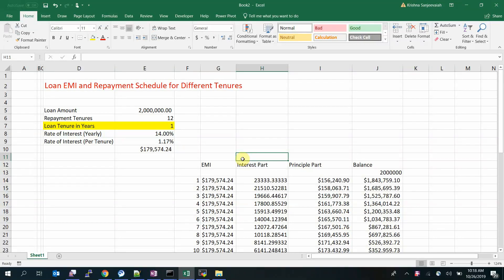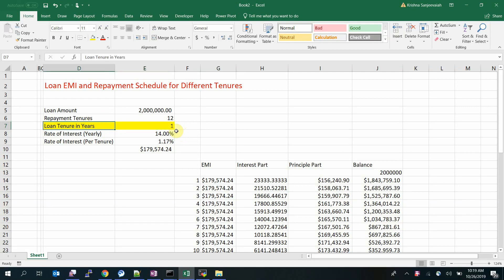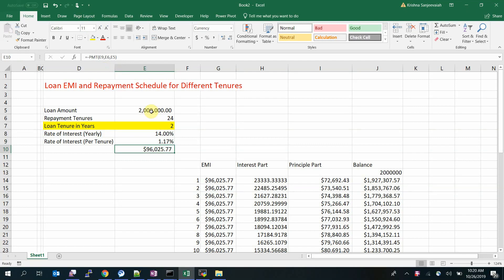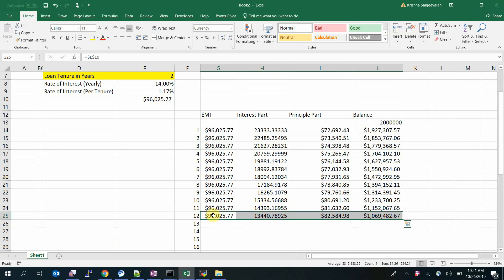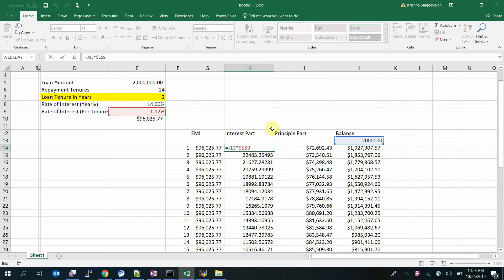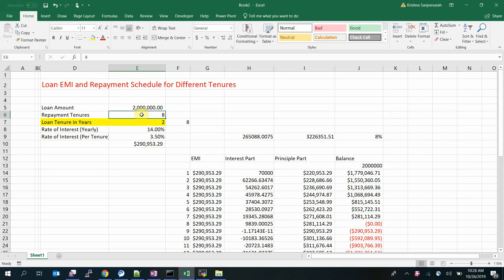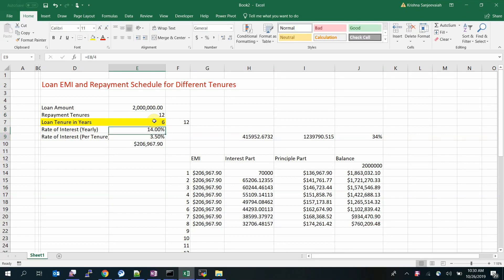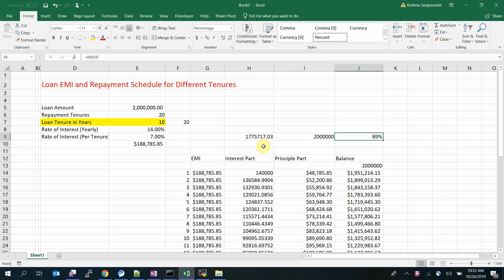Loan EMI and Repayment schedule with different Tenure Montly, Quarterly, Half Yearly etc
How to calculate the EMIs and the Repayment schedule on different terms and tenures. Monthly, quarterly, half-yearly etc. I am using the built-in PMT function in excel to calculate the EMI. And created a schedule with the Interest part and principal part of the EMI for every month separated.

With this, you can analyze the interest amount you have to pay for a different tenure. and decide the best option available.